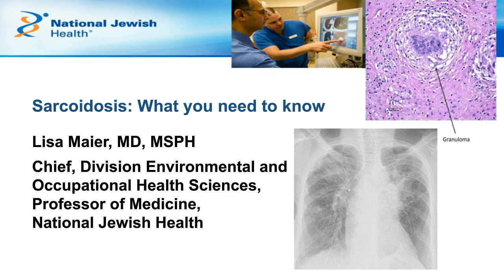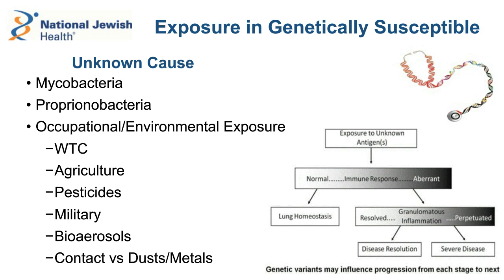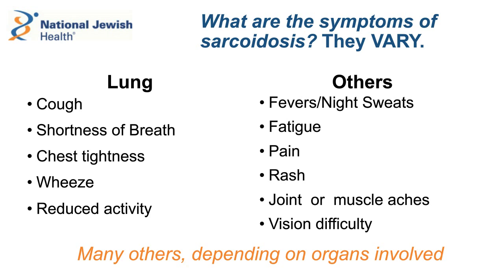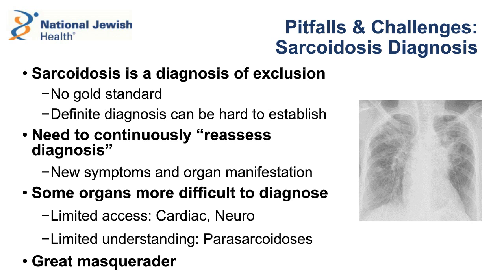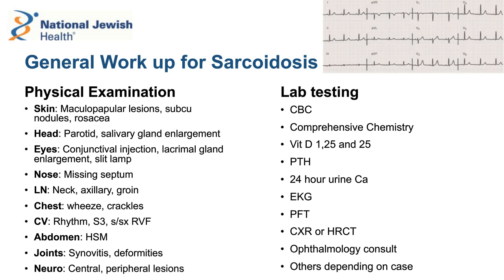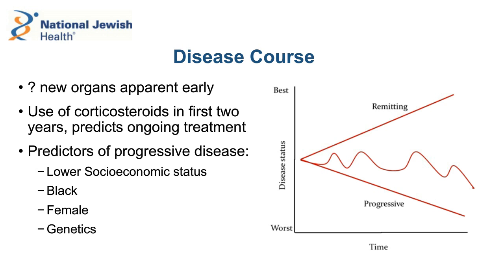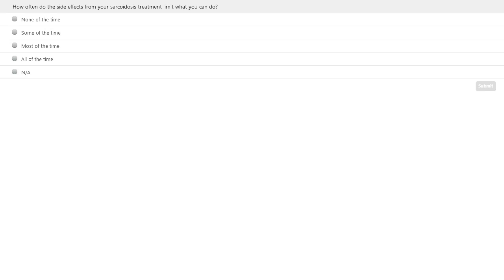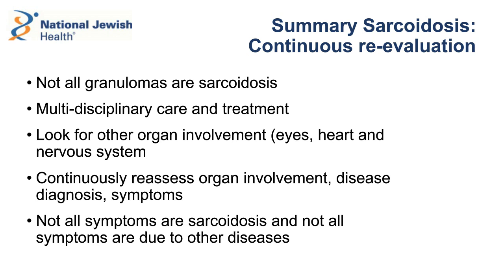Diagnosis to Management: What You Need to Know about Living with Sarcoidosis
Gain a better understanding of how Sarcoidosis affects your body and identify treatments to control symptoms, prevent complications, and improve health outcomes.  You will also learn more about finding resources and support.